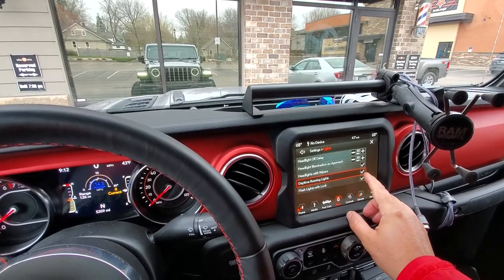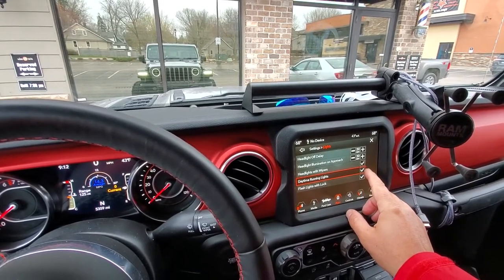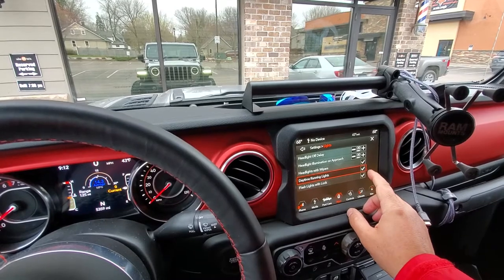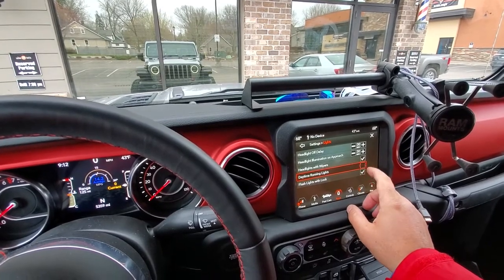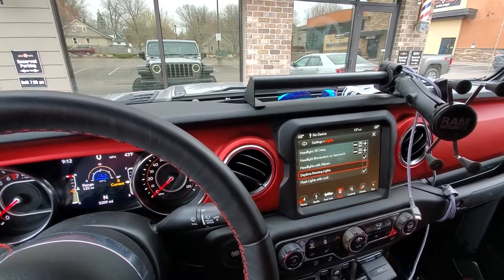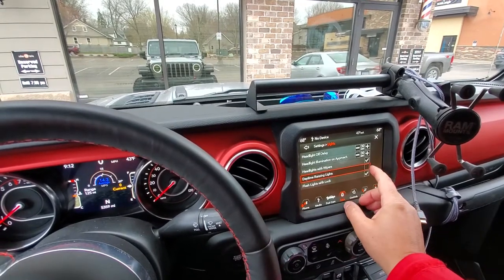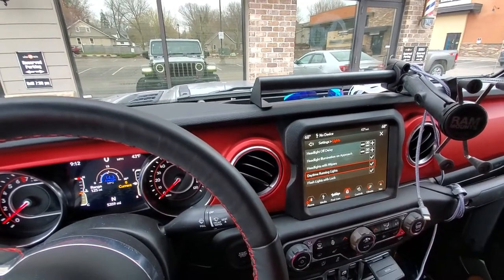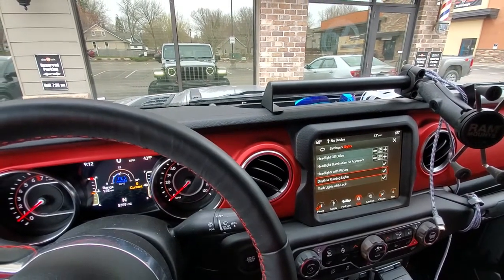DRL daytime running lights on Jeep Gladiator with manual transmission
Short explanation of how DRLs work on jeep gladiator - this model is a 2021 Rubicon with factory LEDs and the 6 speed manual transmission.